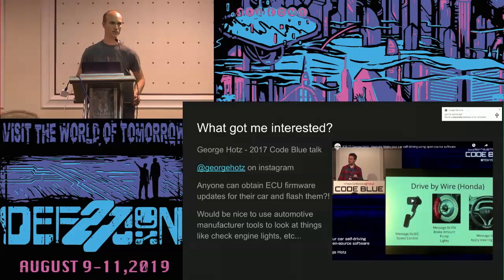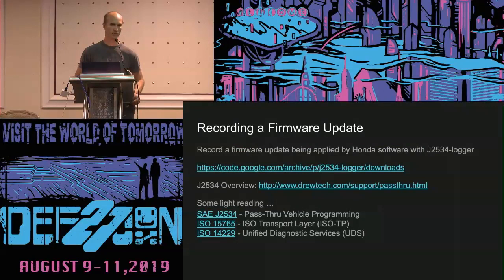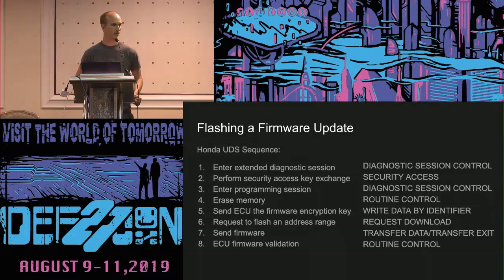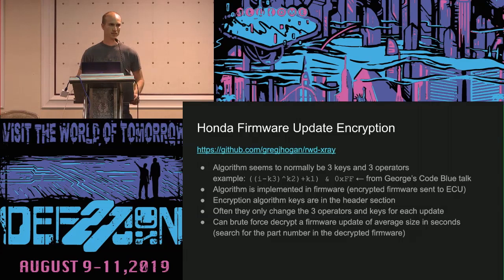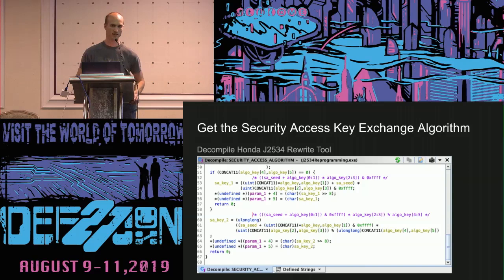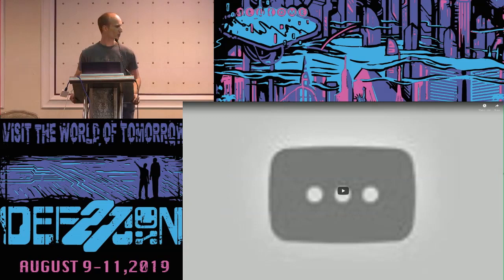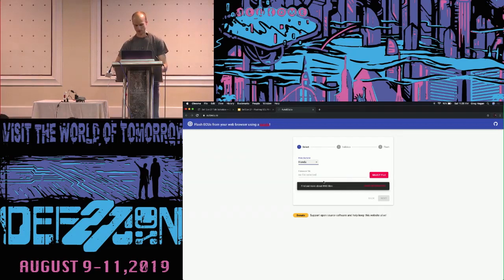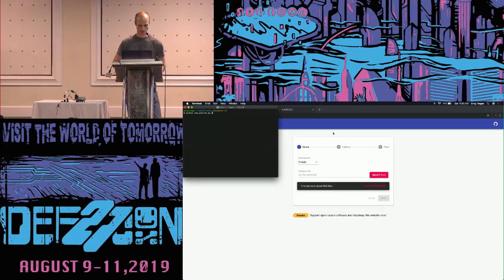Greg Hogan | Reverse Engineering and Flashing ECU Firmware Updates | DEF CON 27 Car Hacking Village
Date of video 10 Aug 2019.
Note: This is not comma.ai product. It's just something Greg worked on in his free time and for fun (40:57). We thought it's a good project so we are sharing his presentation with you. Here you can see with what kind of people you are going to work if you are working at comma.ai. Check open positions

Video title: Greg Hogan - Reverse Engineering and Flashing ECU Firmware Updates - DEF CON 27 Car Hacking Village
Video Source:
(Thanks to @DEFCONConference for posting this!)
Video description:
Many ECUs do not support reading firmware over CAN, but since automotive manufacturers make mistakes and need to fix firmware bugs, they release firmware updates and support writing firmware over CAN. This will be a deep dive into how you can obtain these firmware updates, decrypt them, (modify if you like) and flash a firmware update file for Honda ECUs. The ECU tools provided by automotive manufacturers are from the stone age, so let’s use a modern web browser to flash an ECU!